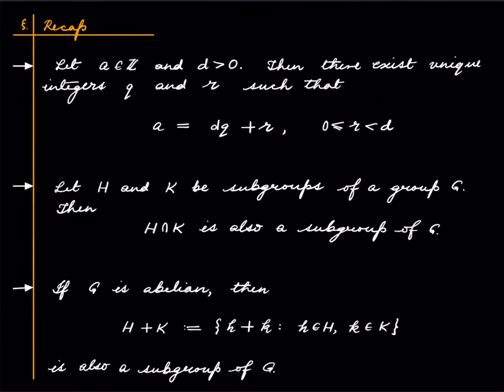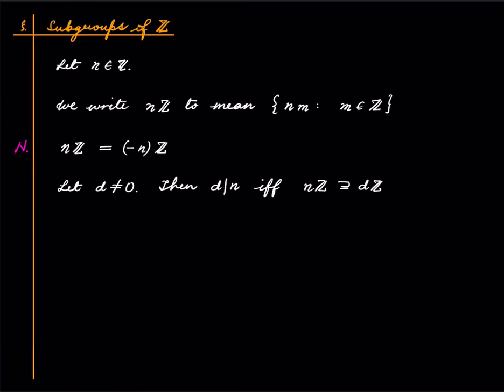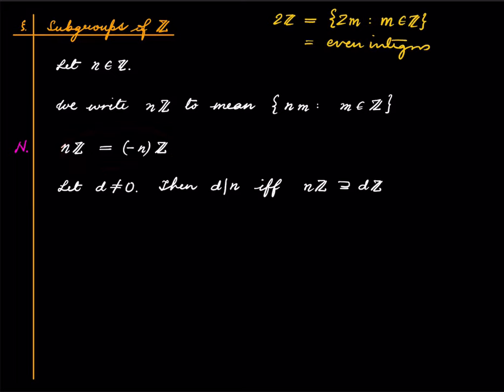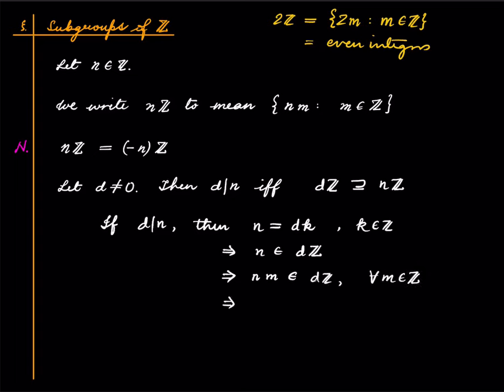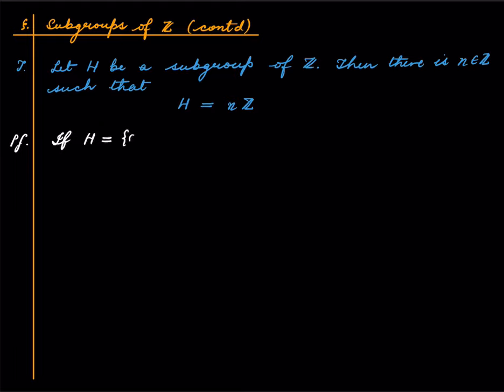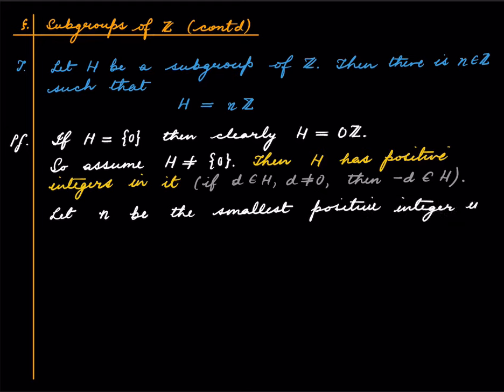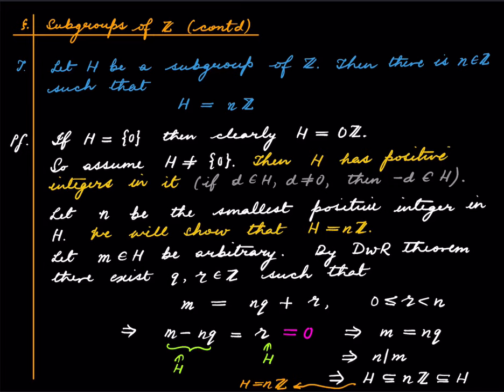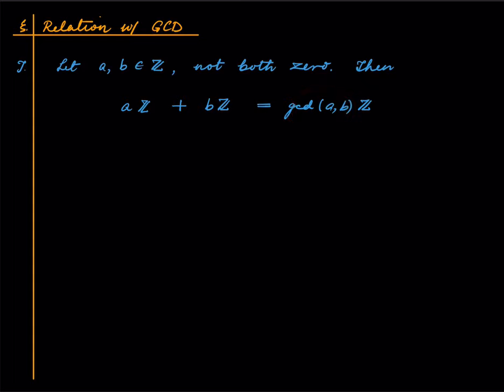Group Theory Lecture 2.3 Subgroups of Z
00:00 Recap
01:16 Problems
01:21 Subgroups of Z
03:26 Main Theorem
09:06 A Group Theoretic Reformulation of Euclid's Theorem

Namrata Khetan
Hershdeep Singh